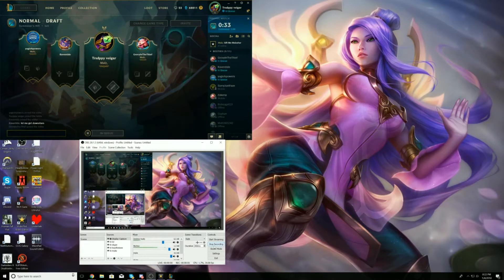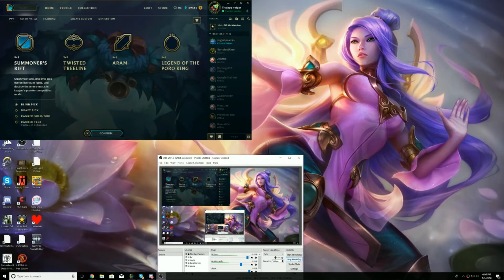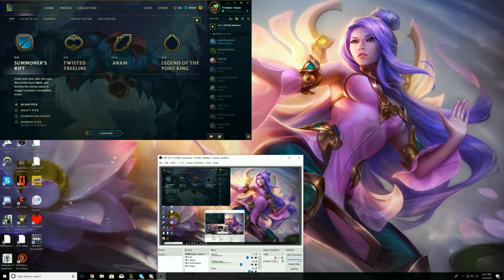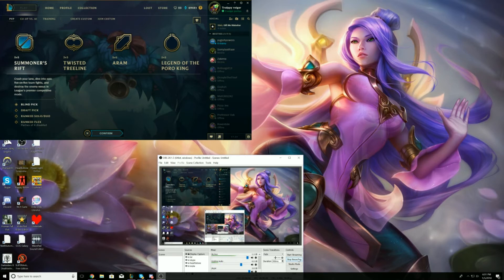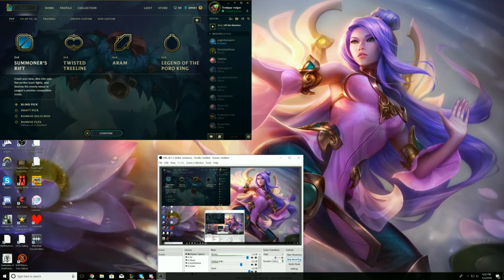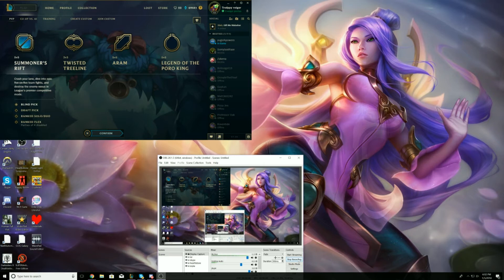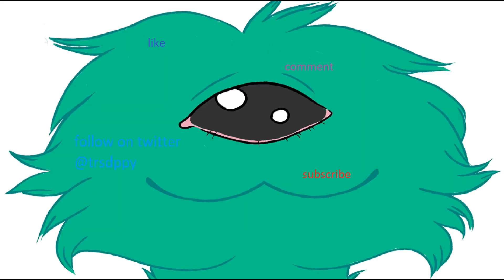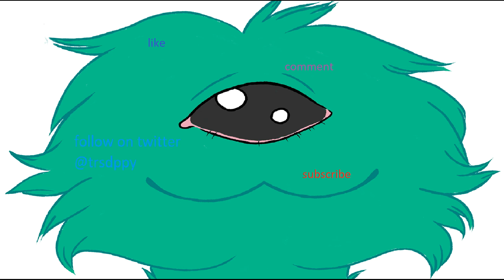Flow Charts (With Friends) Part 1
i got the book "Inconsequential Dilemas" from my brother for christmas. So i decided to go through them with my friends. This is part 1.